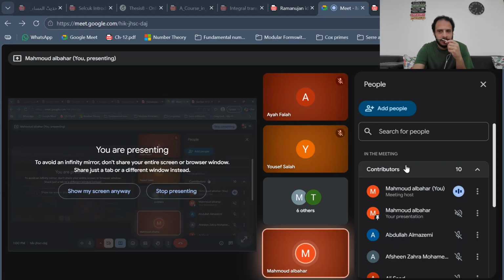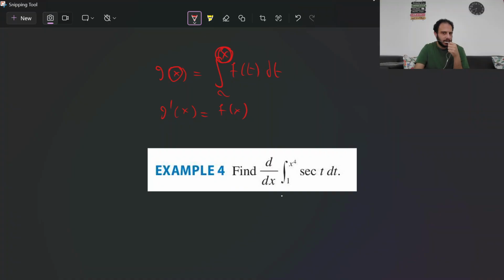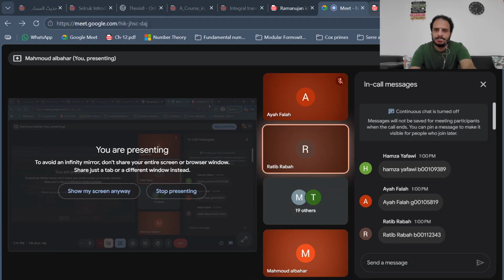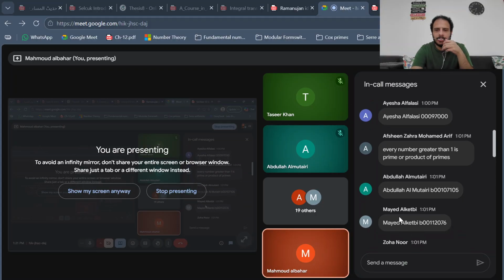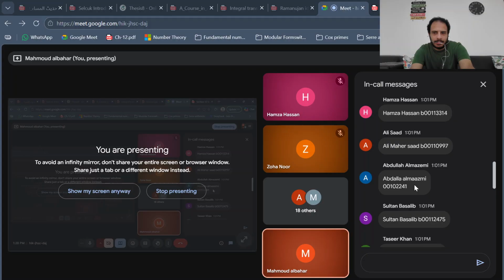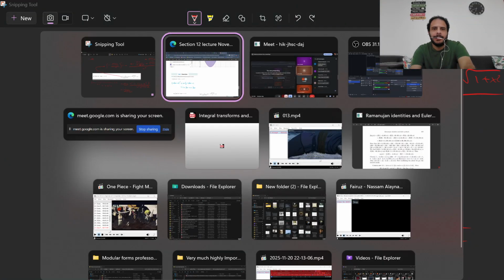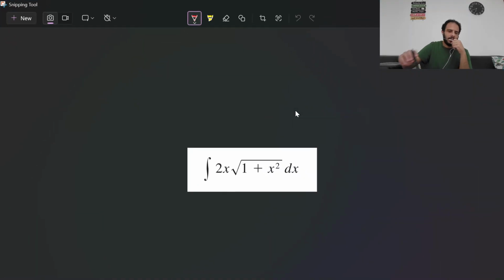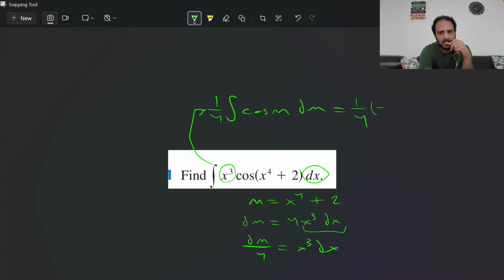Recitation Fundamental theorem of calculus 2026 04 30 12 59 58